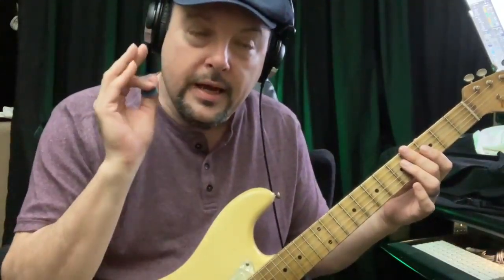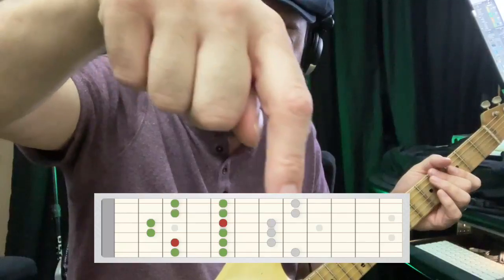Sequencing Pentatonics Part 2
A simple free guitar lesson showing 2 very usable lead riffs